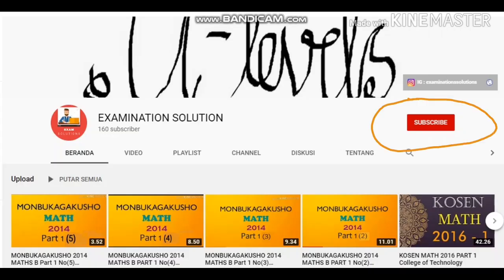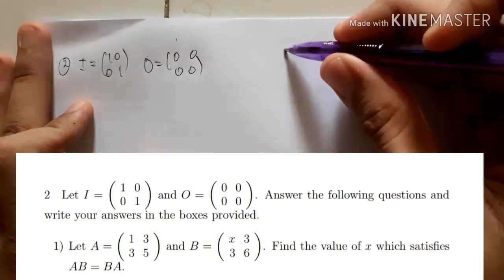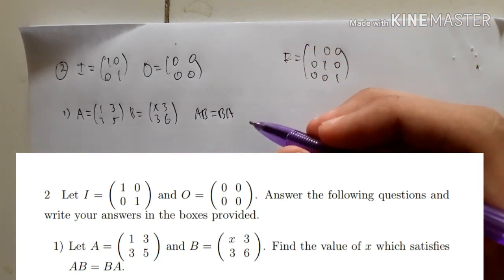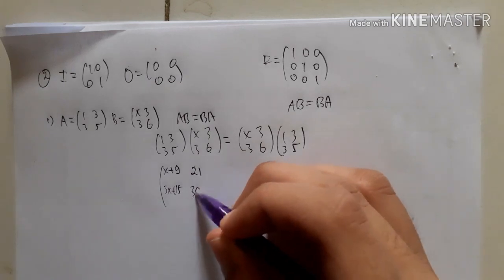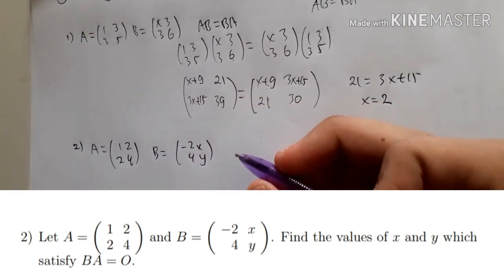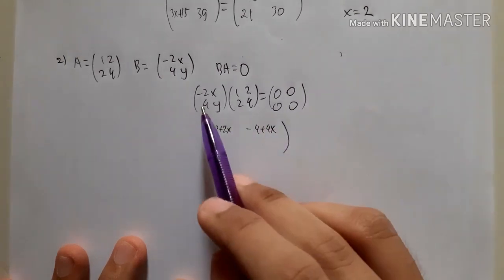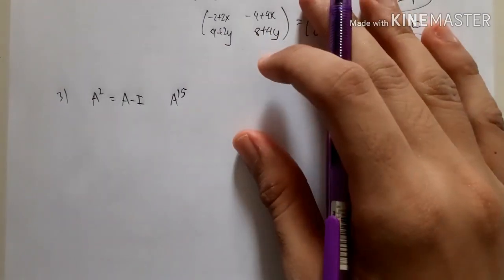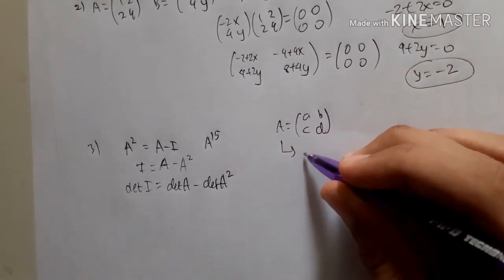KOSEN MATH 2016 PART 2 - College of Technology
Monbukagakusho KOSEN 2016 series of Mathematics

Stay took guys for my other solution videos.

And also the Instagram account for Examination Solution has been created,